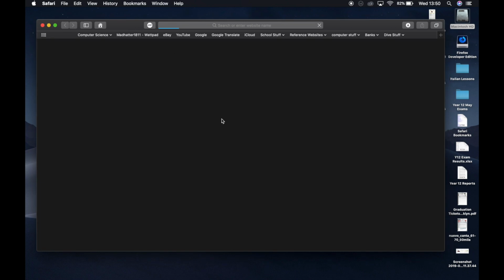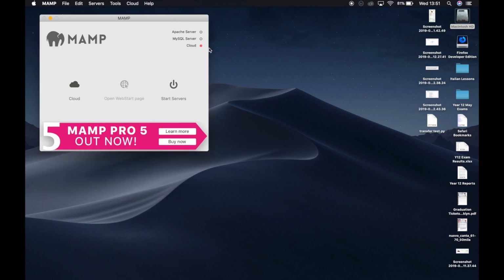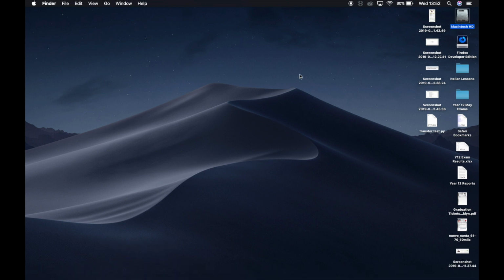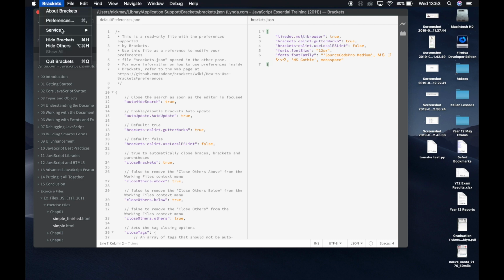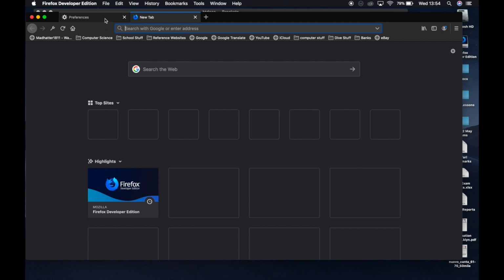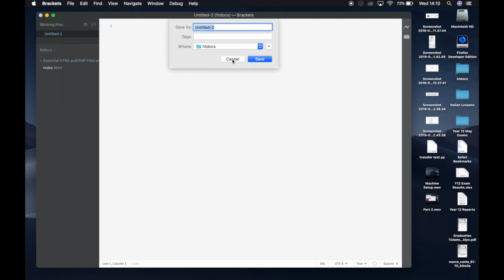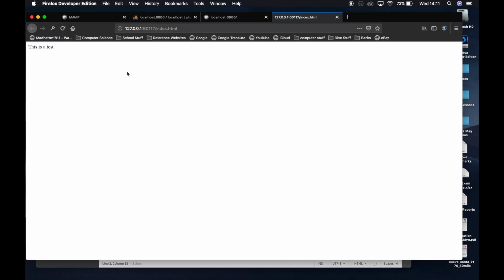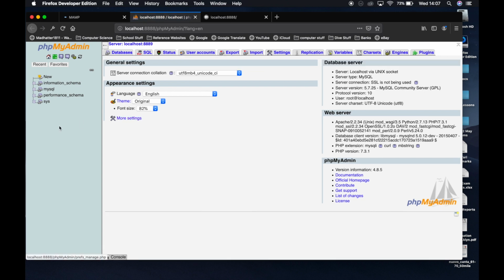Setting Up Your Mac for Web and Database Design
This is a video for the Computer Science students at St. Louis School in Milan. It is showning how to set your mac up ready to create web pages and SQL databases.